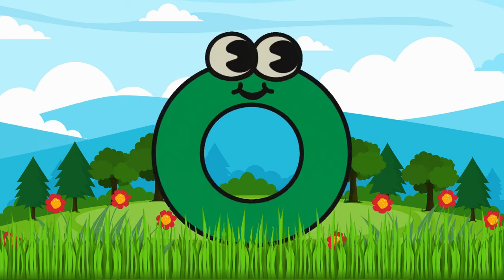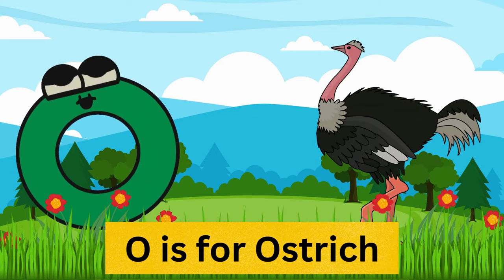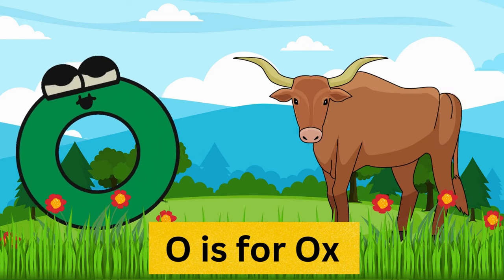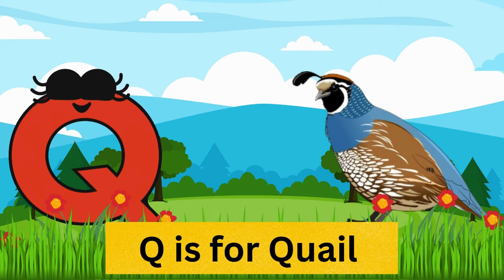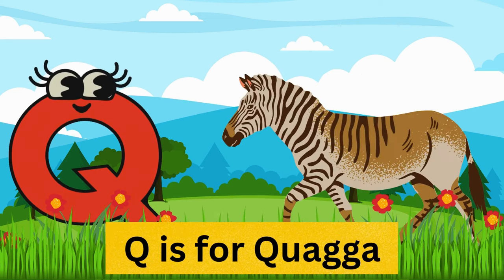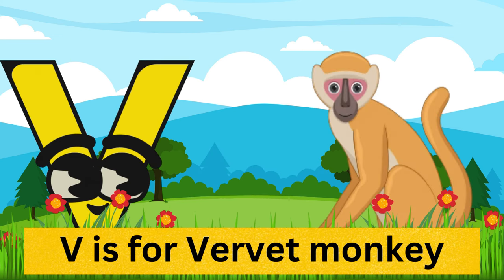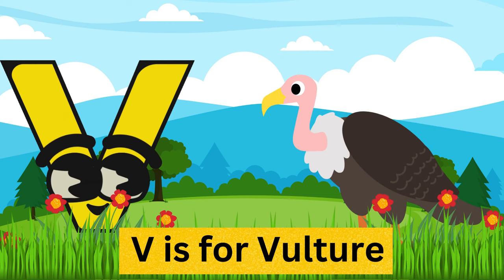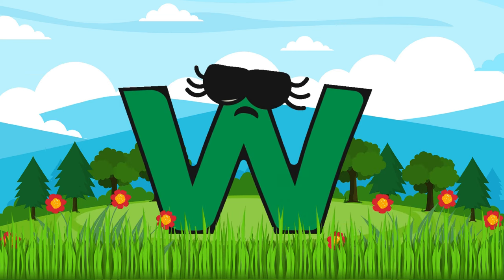100 Animals Names | 100 Animals Pictures | 100 Animals of the world | Animal Alphabet Song for kids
100 Animals Names | 100 Animals Pictures | 100 Animals of the world  | Animal Alphabet Song for kids
Learn 100 Animals Names | 100 Animals Pictures | 100 Animals in English  | Animal Alphabet Song

About Video
This video is about 100 different animals with names and pictures. It includes pictures and words. This helps viewers to  improve english vocabulary. It contains animals like tiger, lion, elephant, leopard, wolf, panda, polar bear, fox, crocodile, chamaleon, zebra etc about 20 to 25 wild animals name with pictures and animals videos.

About Channel
This video is part of a larger collection of vocabulary videos for kids to learn about animals and how they sound, in a fun engaging way. Excellent resource for preschool and primary education.

1.
2. educationalvideosfortoddlers for 5 year olds
3. learningenglish videos for toddlers
4. kindergartenlearningvideos learning videos
5. kindergarten learning videos reading english
6.kids a to z reading
7. Kids learning Videos for 5 years
 8. preschool learning videos for 3 year olds Nursery rhymes in English

rhymes in this video
animal names for kids
wild animals song

Dear fellows, this Educational video is made to learn about all kinds of animals in alphabetic order and in a fun way. This video is part of a larger collection of videos and its objective is for younger kids to learn the numbers, through several different examples. Ideal for preschool education

learn names and sounds of wild animals thekidinme @thekidinme

 This Unique content created specifically for